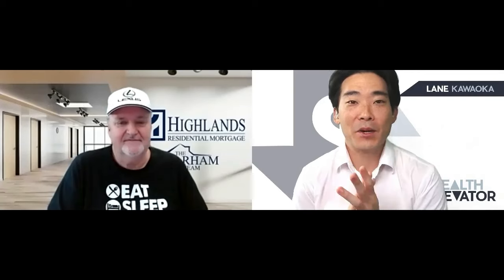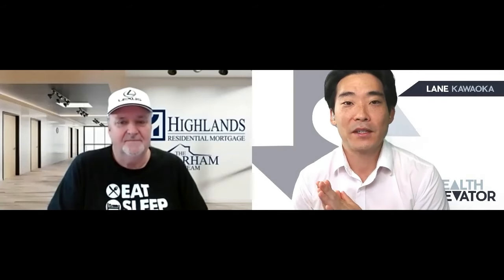HELOCs and *NEW* "HE" Loans with Graham Parham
Join the Hui Deal Pipeline Club and secure a personal one-on-one call with Lane!

Maximizing Investment Returns: Leveraging HELOCs and HE Loans with Graham Parham

In this episode, we sit down with Graham Parham, a seasoned mortgage lender, to delve into the intricacies of using Home Equity Lines of Credit (HELOCs) and Home Equity Loans (HE Loans) for investment purposes. We discuss strategies for new and seasoned investors to extract equity from their properties, navigate current loan terms, and leverage these financial tools to maximize returns. Whether you're looking to maintain low-interest rates or find flexible financing options, this comprehensive guide breaks down everything you need to know about HELOCs and HE Loans in today's market. Tune in for expert insights and practical advice to elevate your investment game.

00:00 Introduction to Graham Parnam
00:56 Understanding HELOCs and HE Loans
03:16 Current Market Conditions and HELOC Strategies
06:26 Advanced Investment Strategies with HELOCs
11:26 Leveraging HELOCs for Investment and Wealth Building
17:39 Conclusion and Final Thoughts

Lane Kawaoka is a developer and multi-family syndicator who owns 10,000+ rental units and is the leader of “Hui Deal Pipeline Club” which has acquired over $2.1 Billion AUM of real estate by syndicating over $200 Million Dollars of private equity and most importantly distributed more than $45M back to our investors since 2016.